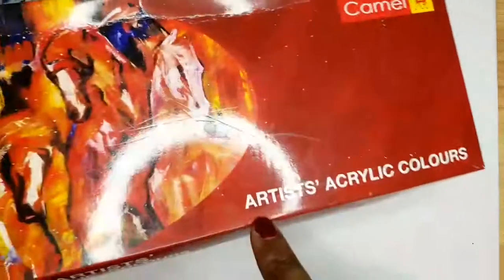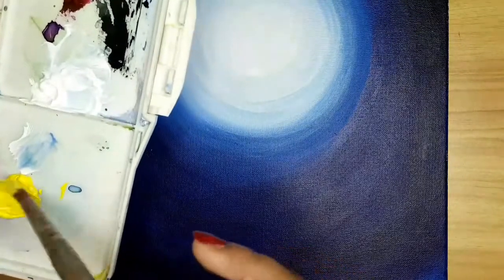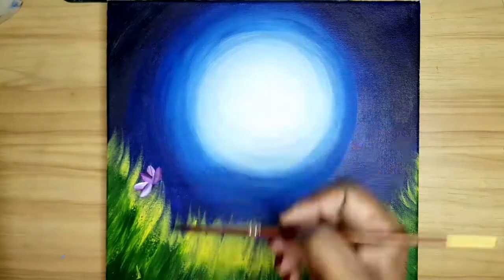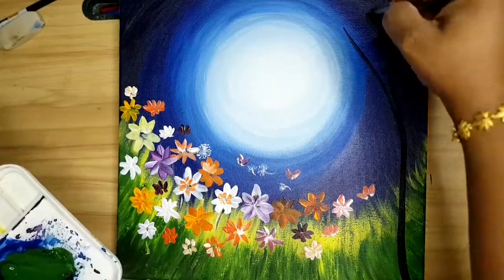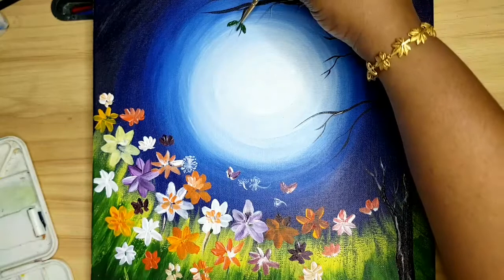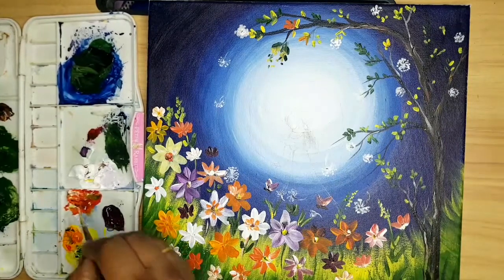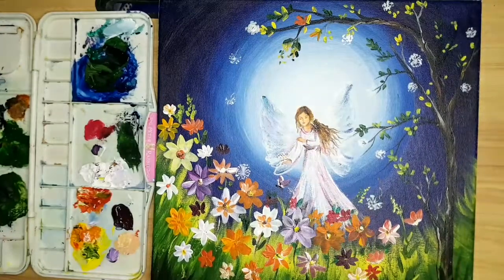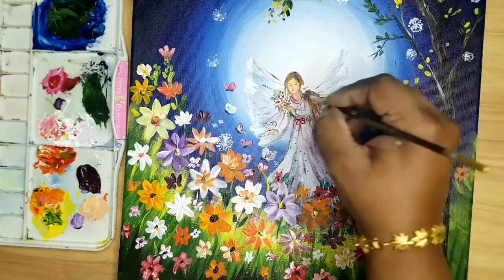How to draw Angel in Wonderland || Acrylic painting for Beginners || ResmisalilArts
In this tutorial you will be learning how to draw a beautiful Angel in a wonderland using Camel Artist Acylic paint.